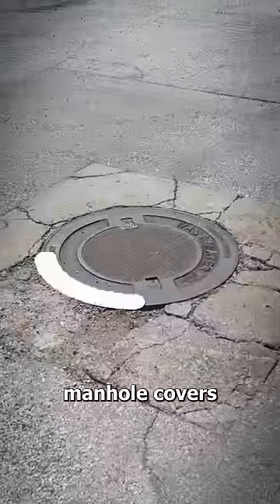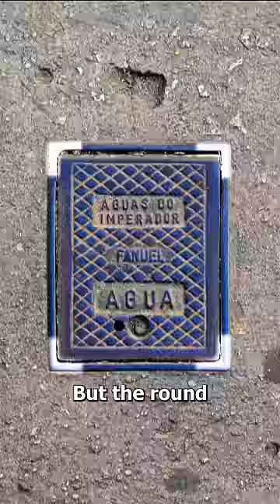Why Manhole Covers Aren't Usually Square 🤨